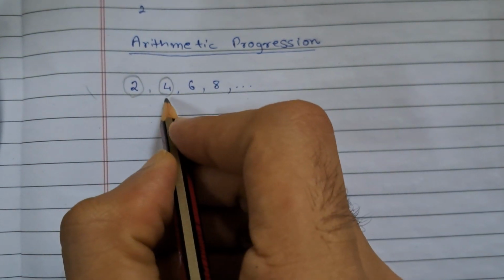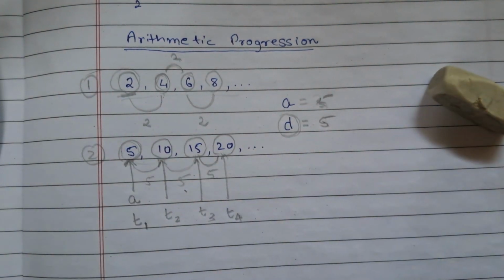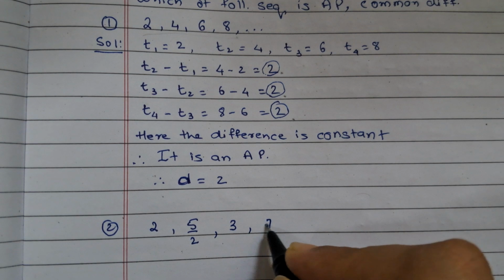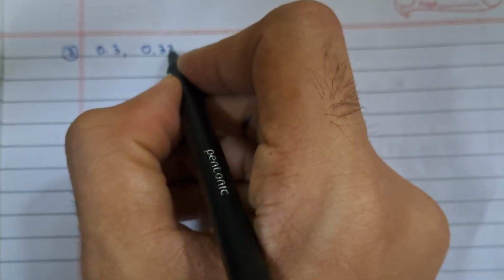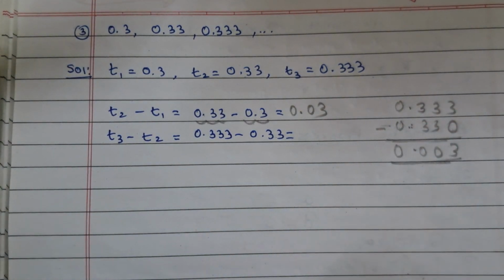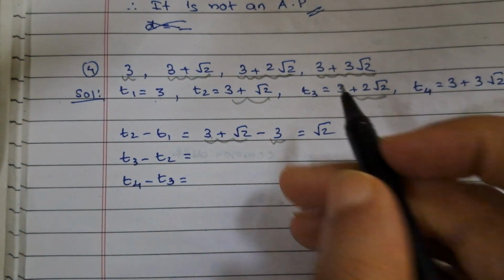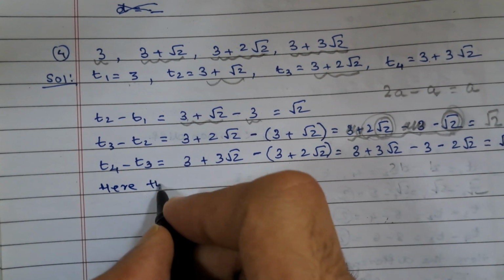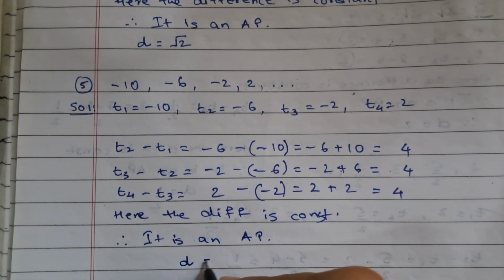Arithmetic Progression - Lect 1